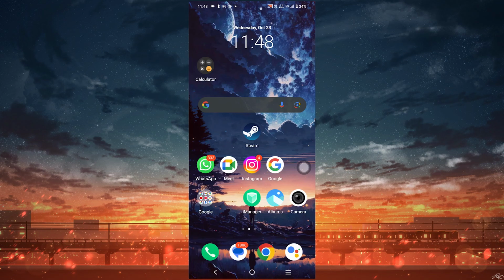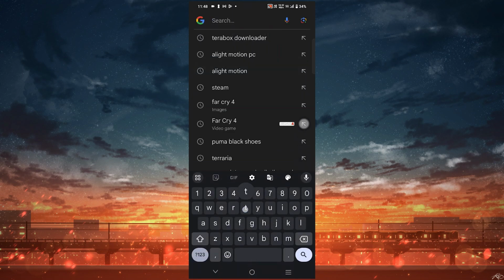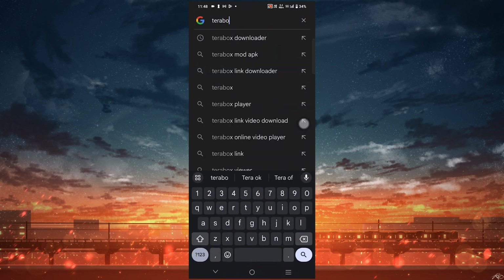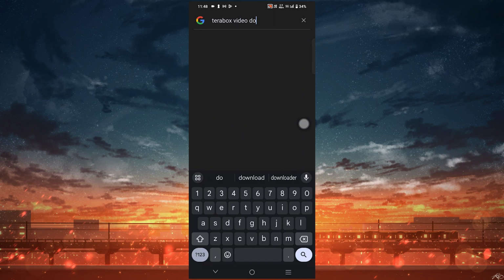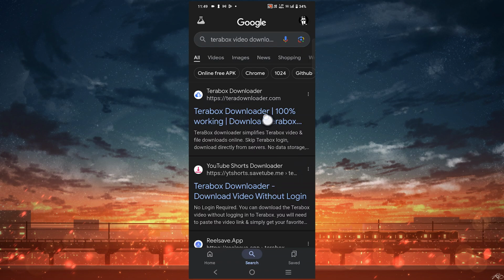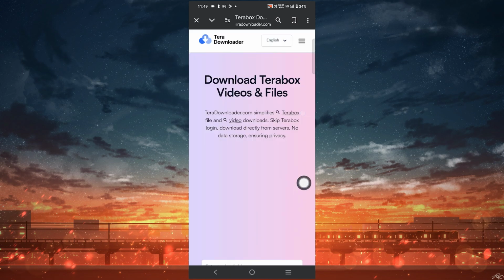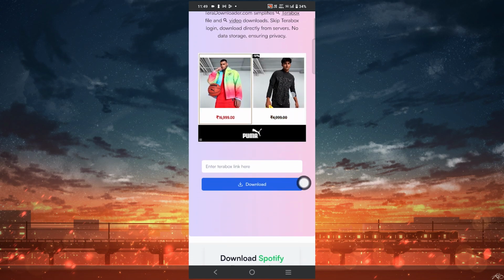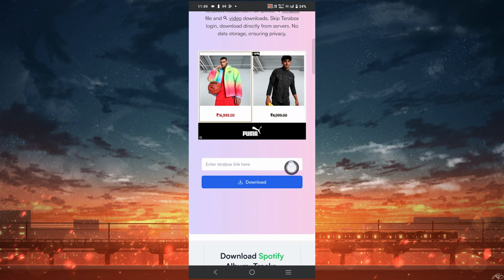How to WATCH/Play Terabox Video Link Without App (2024) - Watch & Download Links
In this video I will teach you guys How to Open/play Terabox Video Link Without App (2024) - Watch & Download Links